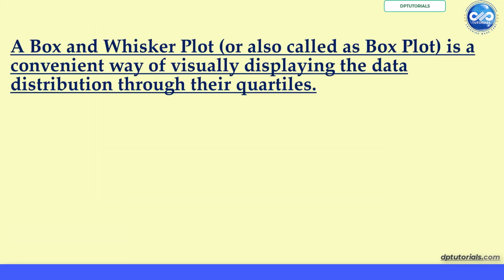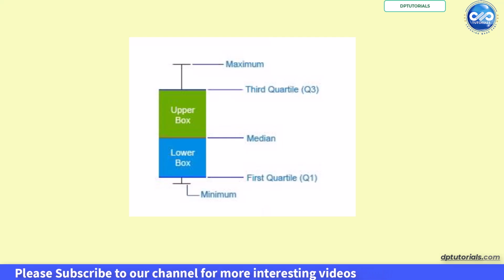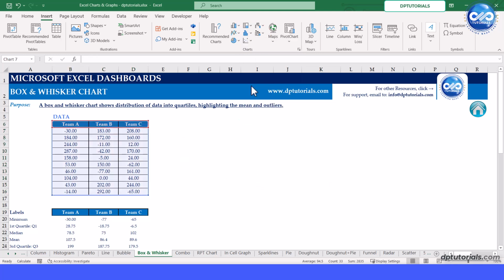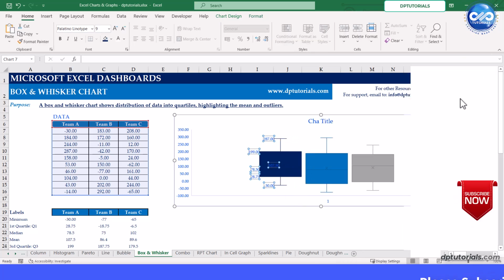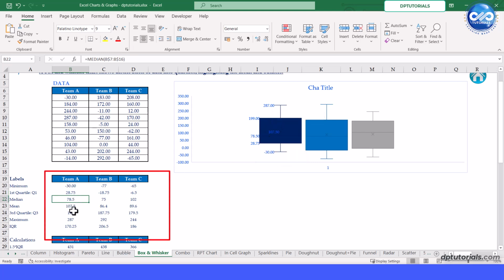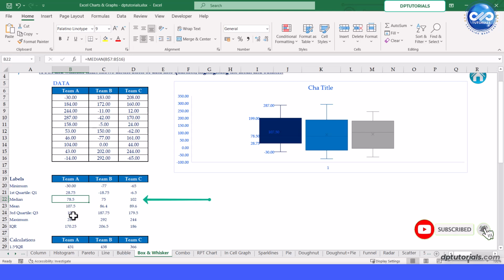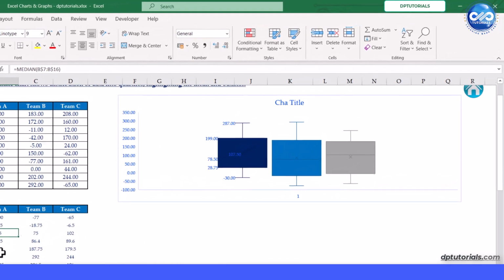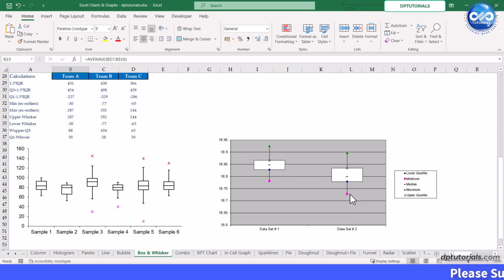How to Create Box And Whisker Chart In Excel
In this video, let us learn about the Box and Whisker chart

Purpose: A Box and Whisker Plot (or also called as Box Plot) is a convenient way of visually displaying the data distribution through their quartiles.

The lines extending parallel from the boxes are known as the “whiskers”, which are used to indicate variability outside the upper and lower quartiles

We have the data readings of three teams and let’s create a box and whisker chart now.

💡 **About dptutorials:**

1. Amazon [India]
2. Flipkart